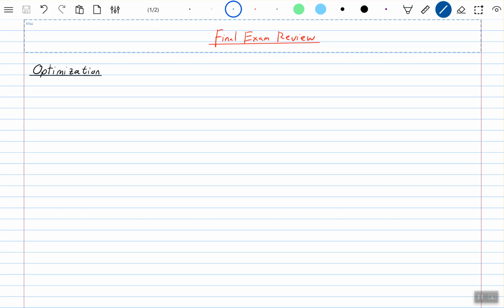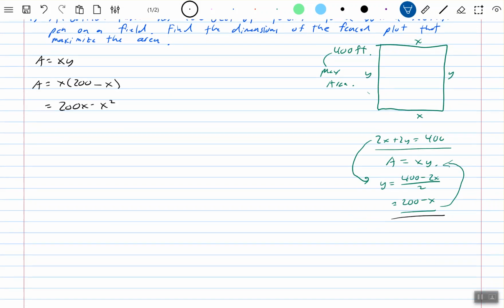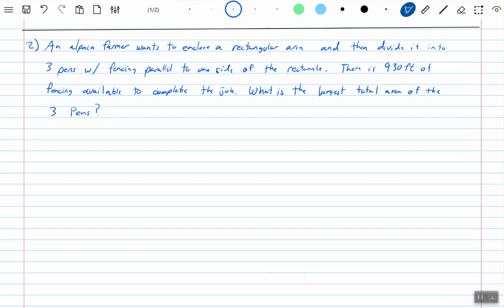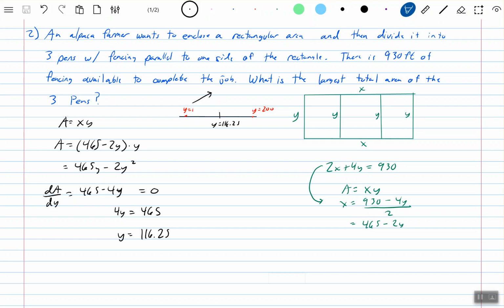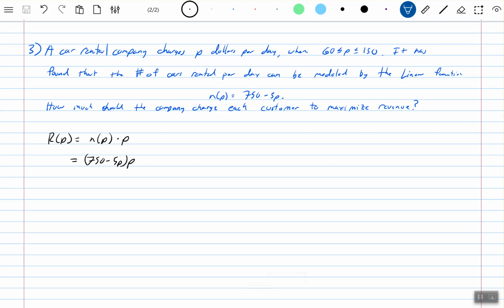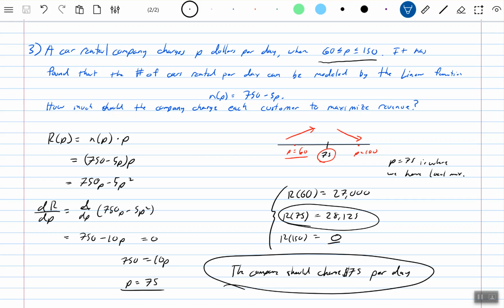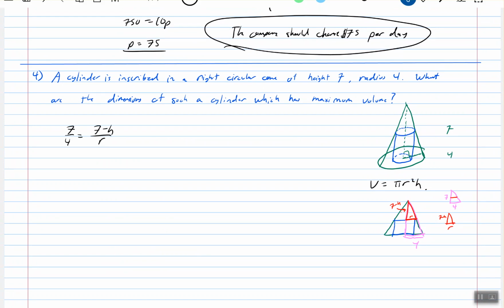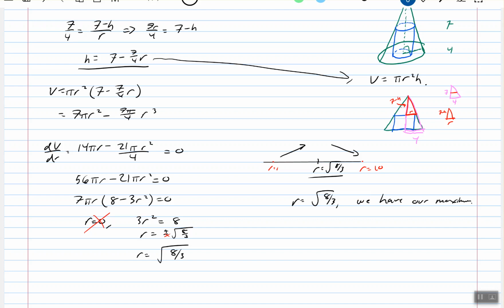Final Exam Review - Optimization